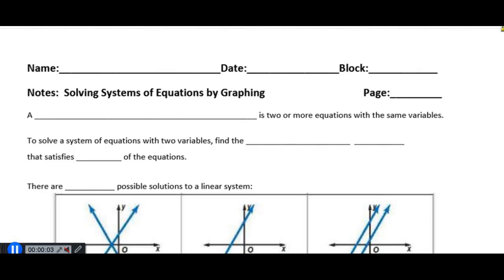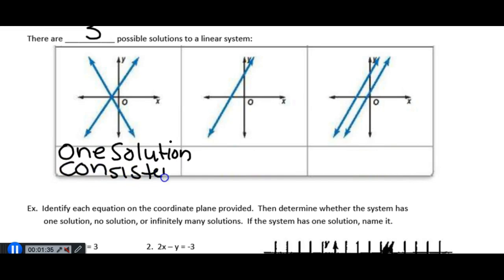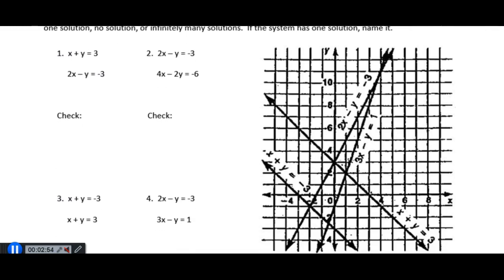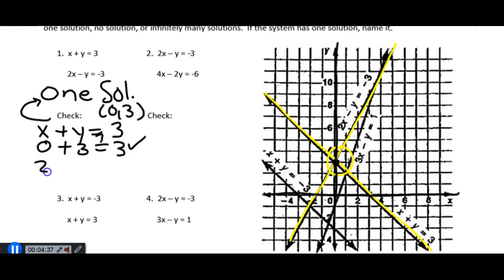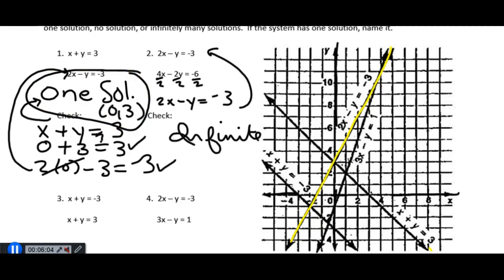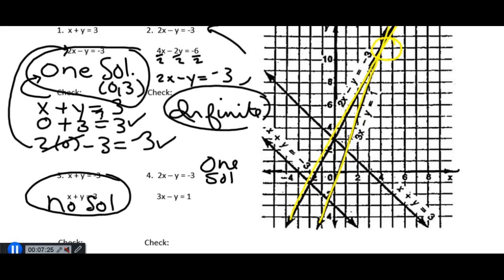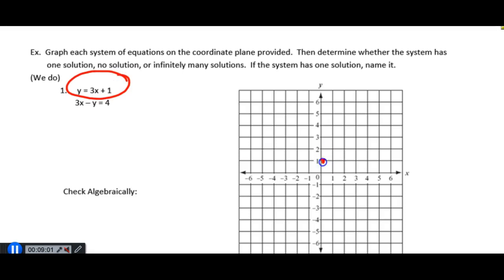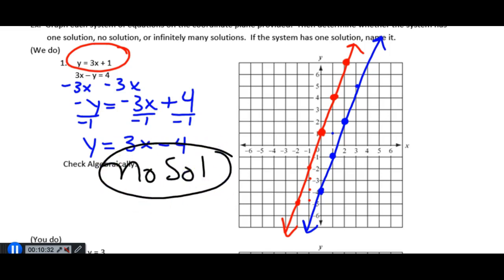Solving Systems by Graphing